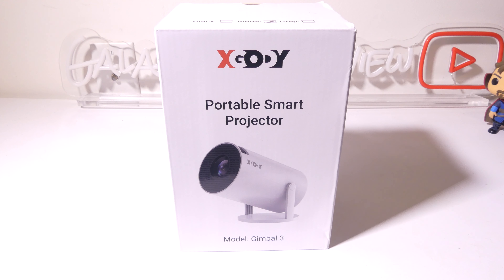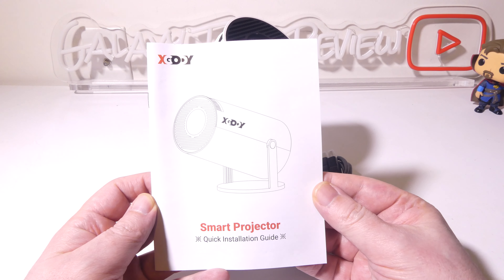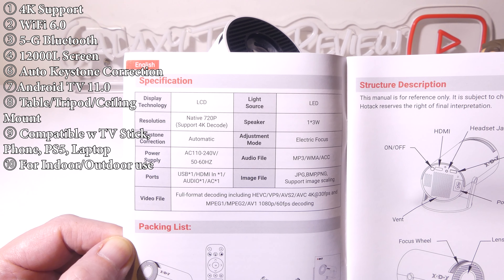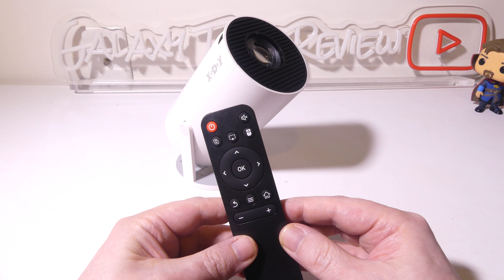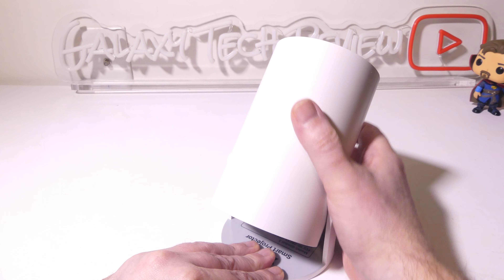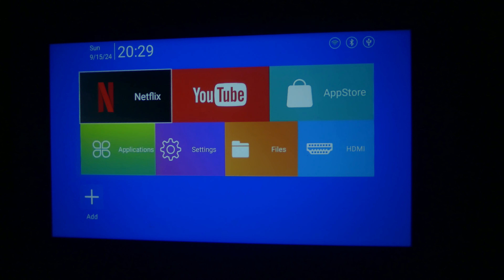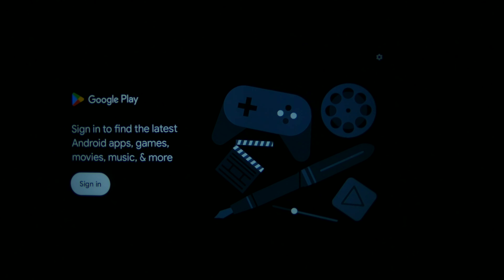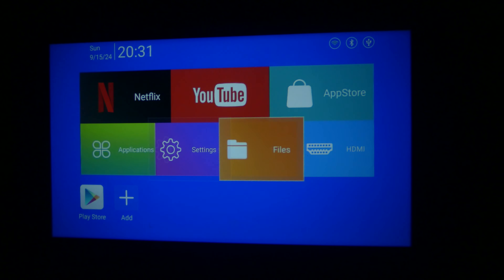Xgody Gimbal 3 Android TV 11 Smart Mini Projector REVIEW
【12000Lumen & Supports 4K/1080P】This HD projector has 12000 Lumen brightness, native 720P resolution, support for 1080P and 4K, and 10000:1 contrast ratio. Not only is it 50% brighter than other HY300 projectors, but it also delivers vivid images in many environments, ensuring lifelike visual effects.

【Smart Projector with Android 11 and WiFi 6】This projector is built-in with Android 11, which makes it easy to download a huge number of apps, including but not limited to Netflix, Disney+, Prime Video, etc. WiFi 6 provides higher transmission rate and lower latency, and you can wirelessly sync to get a big screen in seconds.

【180 Degree Rotation & Auto Correction & Manual Focus】This portable projector allows you to easily adjust the projection direction, and the Auto Correction function automatically corrects the image distortion in the vertical direction to ensure that the picture is always level. The manual focus function allows you to easily adjust the image sharpness as needed.

【Multi-Device Connection and Wide Application】Our phone projector is equipped with HDMI, USB and 3.5MM audio interface, which can be easily connected with iPhone/Android mobile phones, tablets/iPads, laptops, USB flash drives and so on. The bluetooth video projector can be applied to home theatre, video games, parties.

【Compact Companion for Limited Spaces】Measuring 17cm in length, 10cm in diameter and weighing only 0.8kg. The compact size and light weight make this mini projector easy to carry. With a 0.9:1 short focal length lens, our small has a very short projection distance to ensure a clear image even in a limited space.

Appreciated

Luke

xgody
xgody projector
xgody gimbal 3
gimble 3
gimble 3 projector
Android projector
mini projector
xgody gimbal 5
xgody gimbal 3 mini projector
portable
mini
projector
4k projector
portable projector
tv
screen
wireless projector
projector mirror cast
xgody hy300
xgody projector review
xgody projector android 11
xgody mini projector
cheapest projector
cheapest projector for home